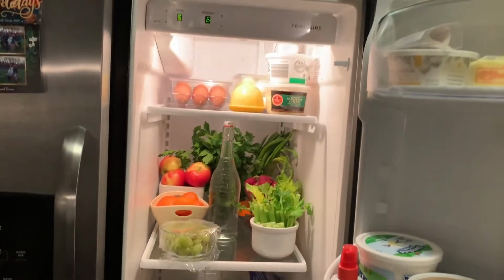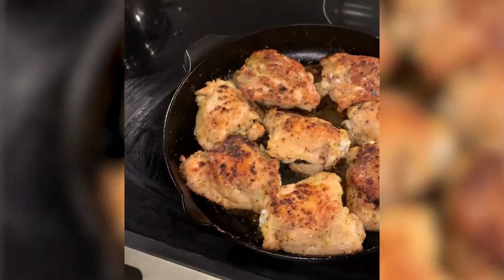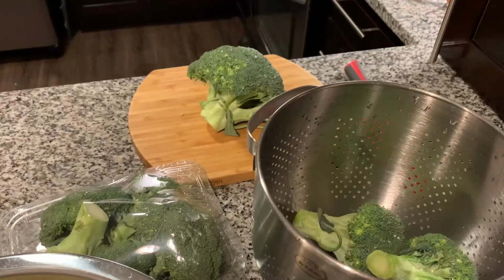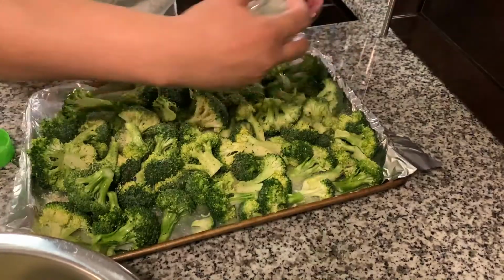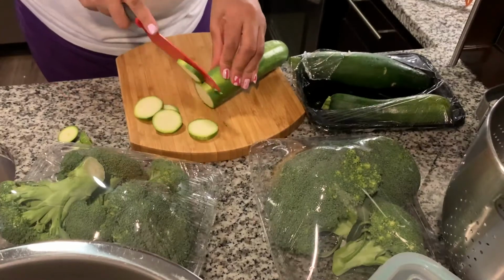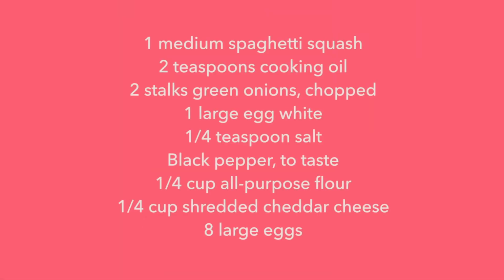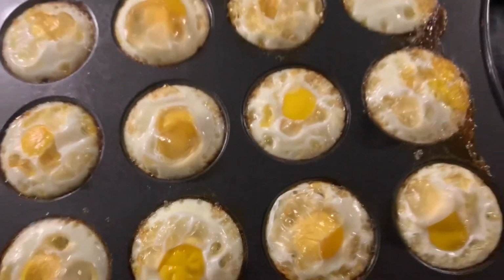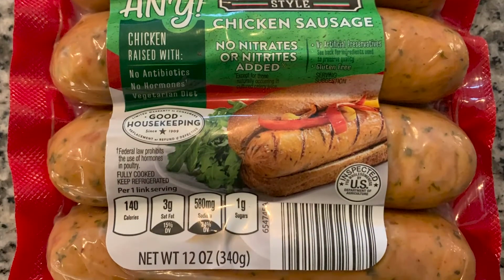Meal Prep Made Easy!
Watch this video to learn how to make meal prepping for the week Super Easy!